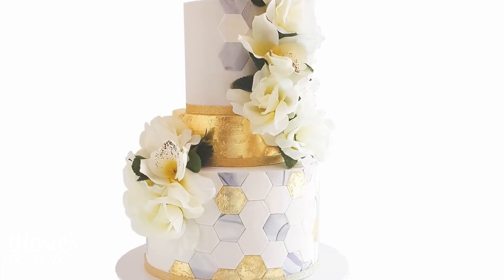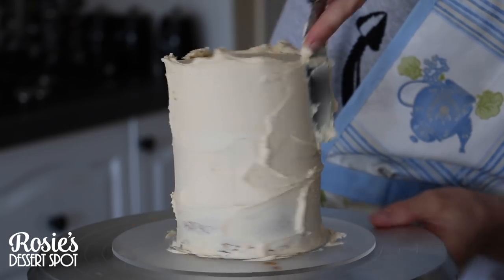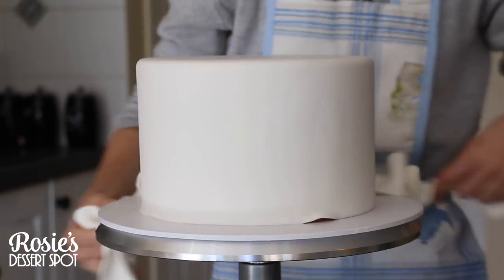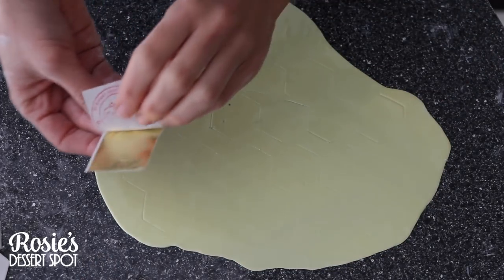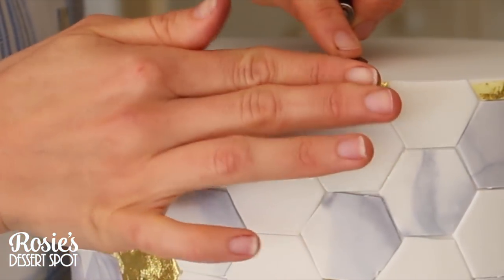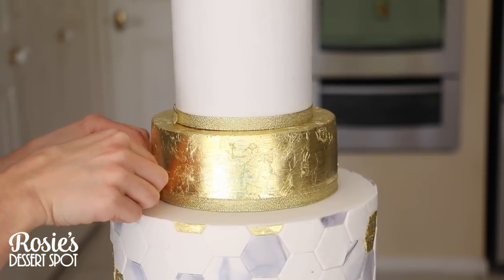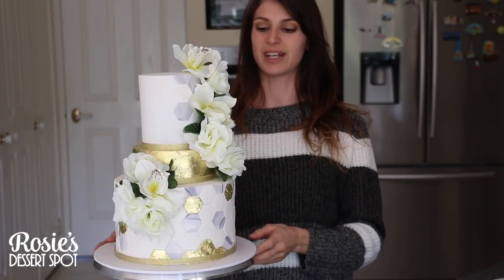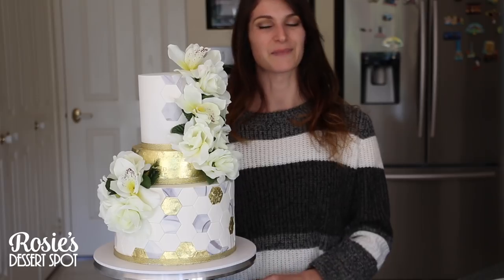Gold Leaf Cake Decorating: Hexagon Wedding Cake- Rosie's Dessert Spot.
In this video, I dmonstrate how to create this STUNNING three tier Hexagon wedding or engagement cake with, decorated with IYARA Edible Gold Leaf.

HYBRID BUTTERCREAM / SHORTENING AND BUTTER BASED BUTTERCREAM (not ideal under fondant, but great for warmer conditions):

Thanks guys for watching! Again, the link to the larger gold leaf can be found on their amazon store, which is
This cake is probably one of my absolute favourites that I have made for you all so far. It has that elegance, that height, the class, and yet it is sooo easy to do! The Hexagon cut outs are by the company PME and should be easy enough to find online or at your local cake decorating specialist.
If you recreate this, please tag me on instagram with rosiesdessertspot for your chance to be featured!

With love,
Rosie

Connie Moore
Zena Warwar
Shakeara Sikder
Laura Coulter
Belinda Ellison
Carmela